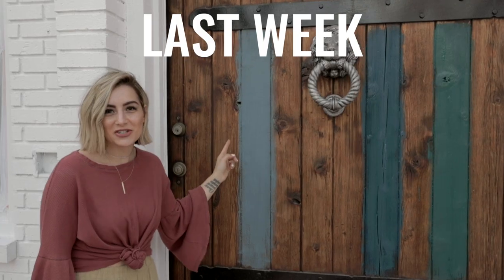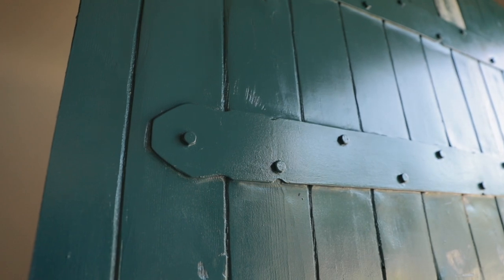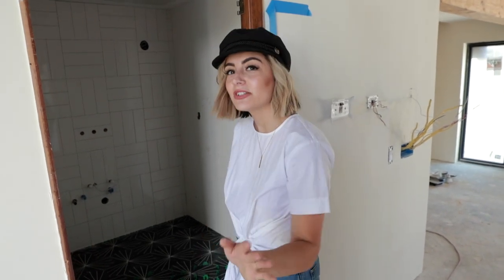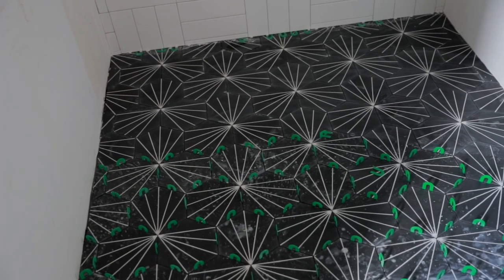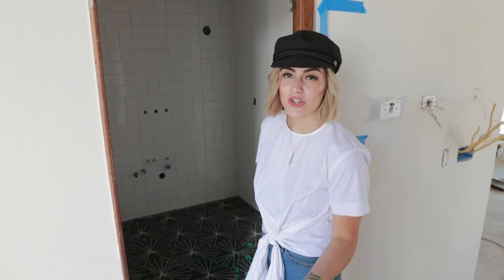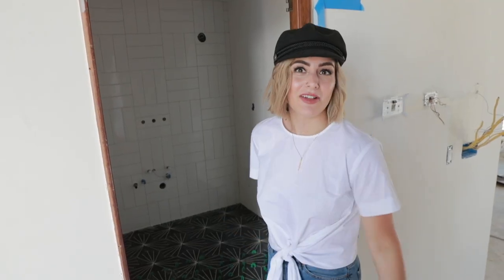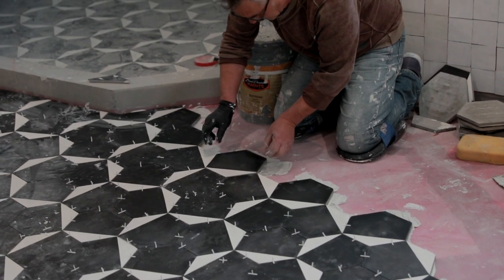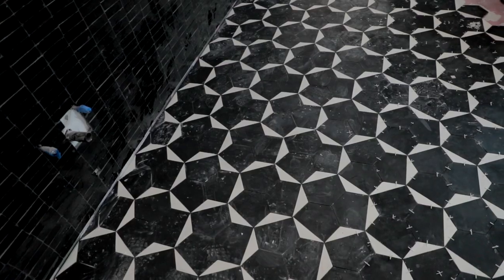ROOFS, TILES & DOOR GALORE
Follow along with The Andra family as they completely renovate their 1979 Tudor style home with their 4 year old daughter and newborn in tow!